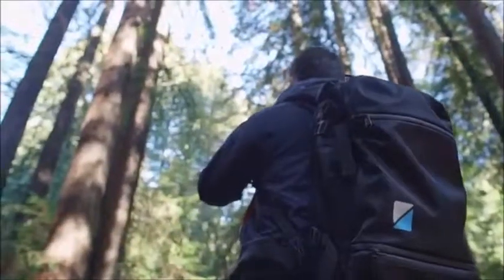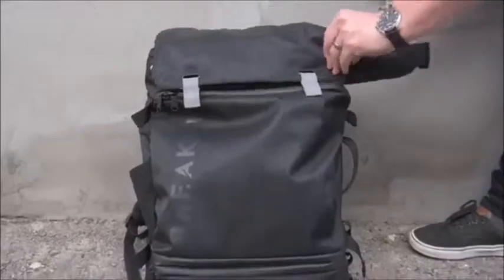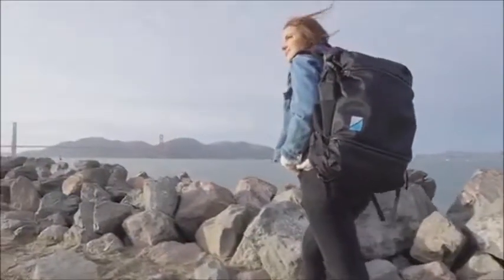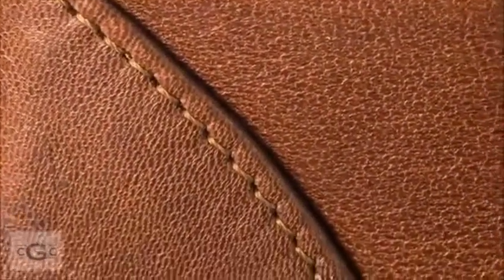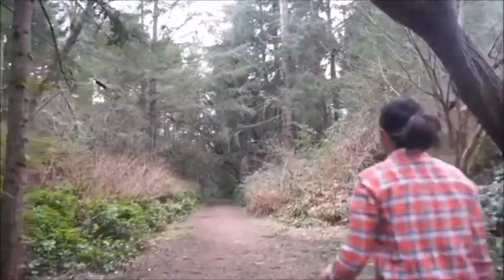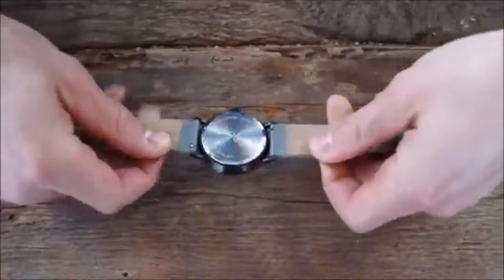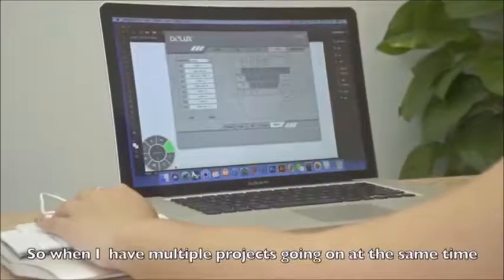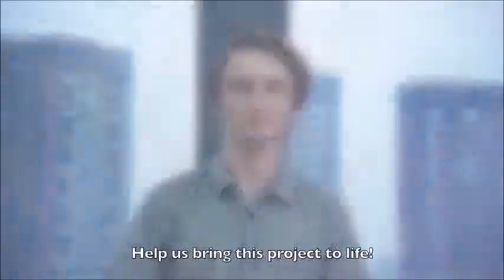5 Amazing Inventions You NEED To See #24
● Links to all Inventions Shown in this Video